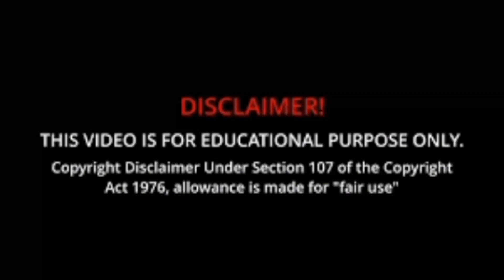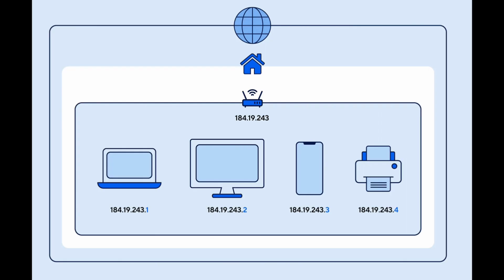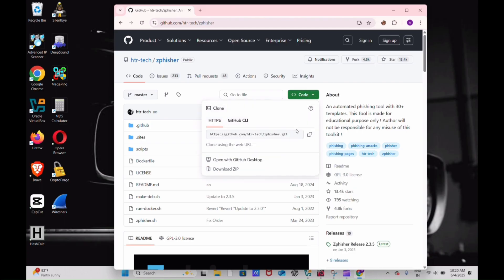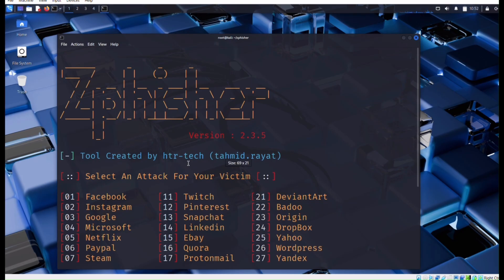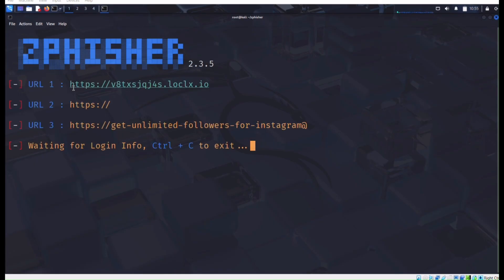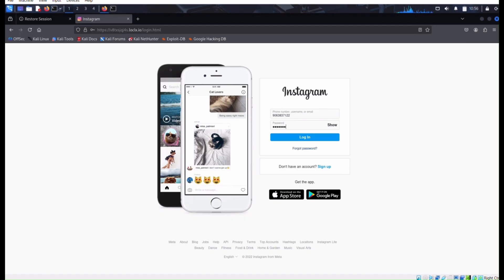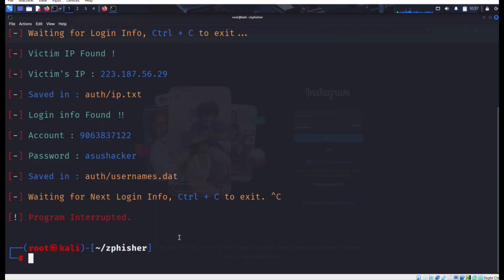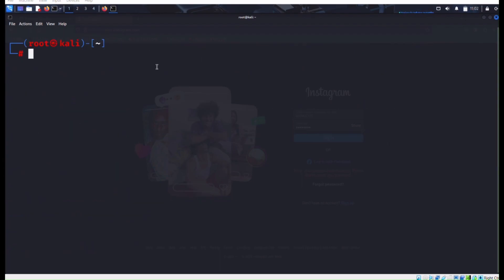HOW TO Get INSTAGRAM ACCOUNTS | ZPHISHER TOOL | KALI LINUX 2025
⚠️ Important Note: Deploying phishing attacks against real users or systems without permission is illegal and a criminal offense. Tools like Zphisher are meant for ethical hacking, cybersecurity education, or red team testing within controlled environments.